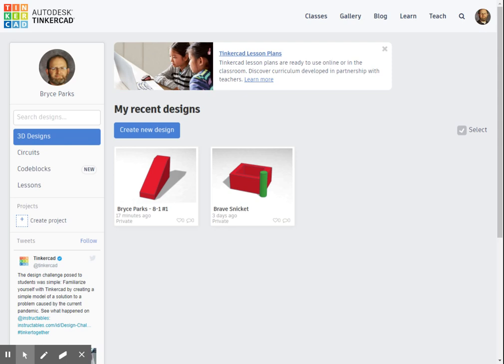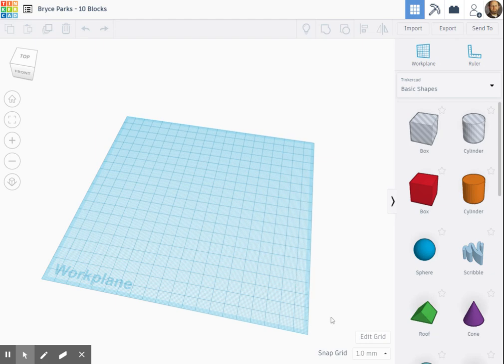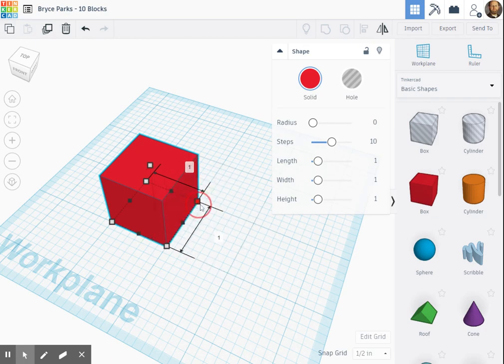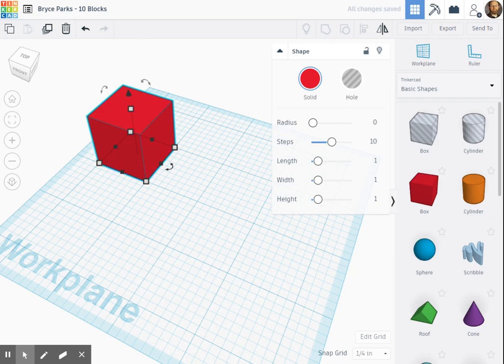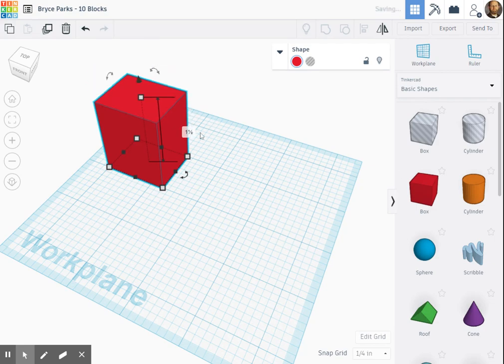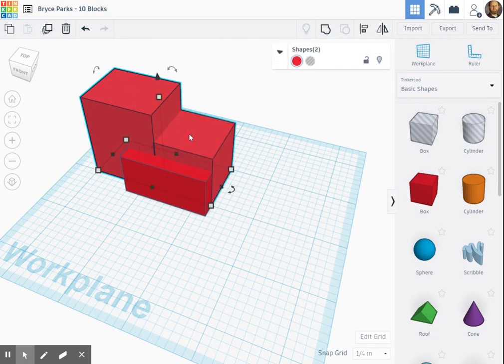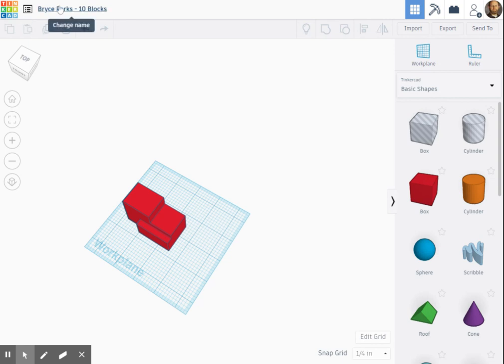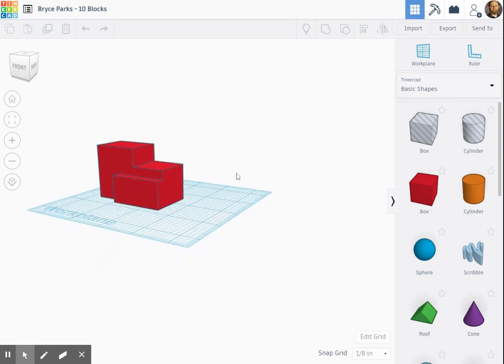Intro - Tinkercad Overview - 16 Shapes Assignment